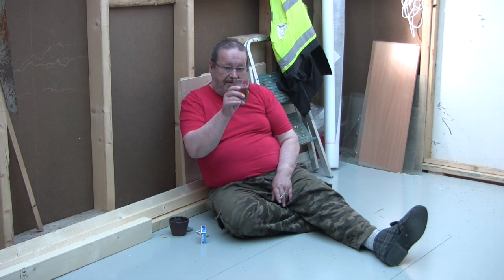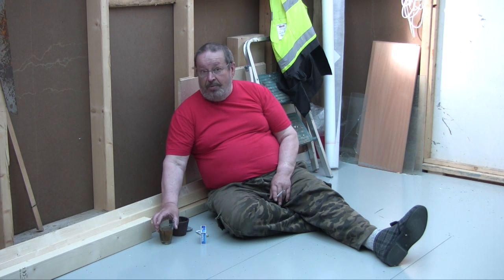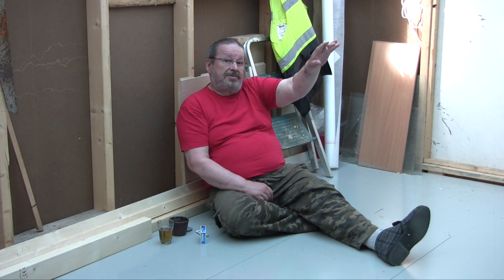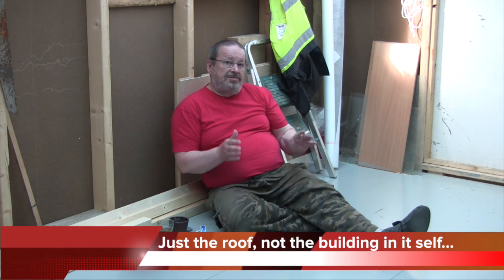This is my sitting down comment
ENG: This is my sitting down comment

FIN: Tulee sama suomeksi...